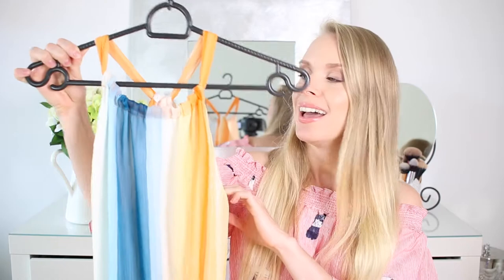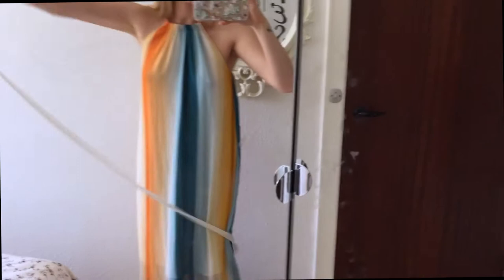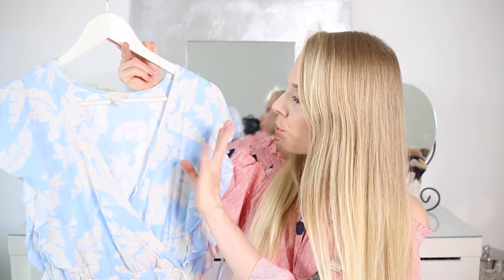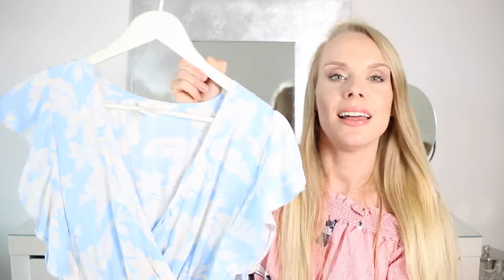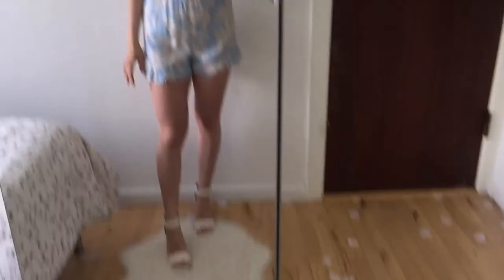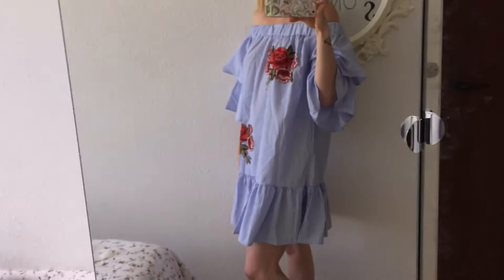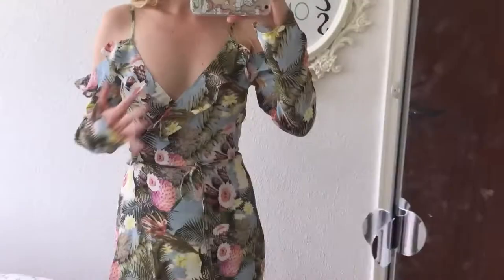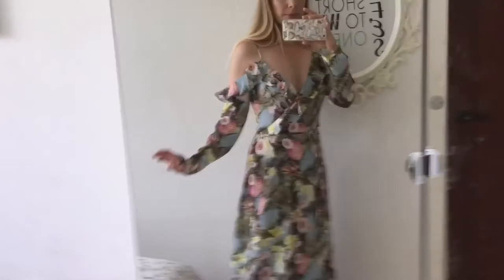TOP 5 summer dresses:) BlankaLoves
Hi Guys,

I prepared a set of 5 top summer dresses for upcoming holiday. Please take a look and find all of the links to the dresses down below:)

Orange dress:sadly it got sold out so I have an alternative to it

White dress:

Blue playsuit: sadly it got sold out so I have an alternative to it

Best, Blanka.